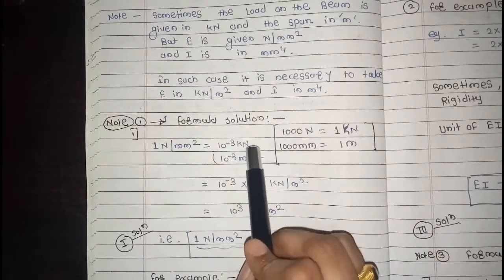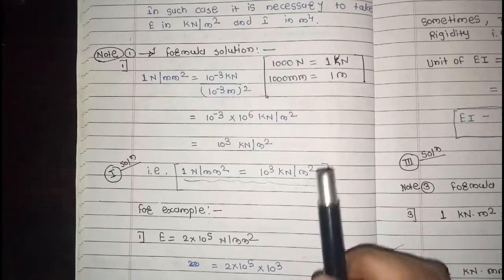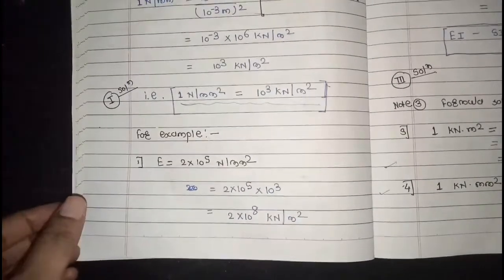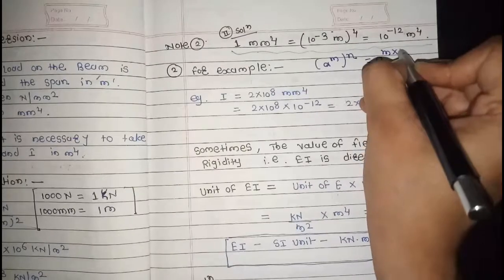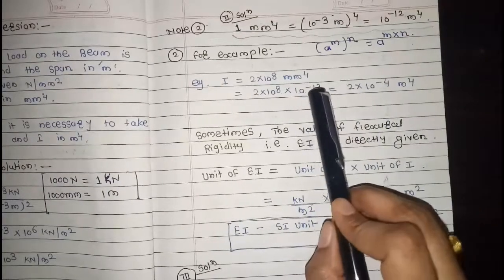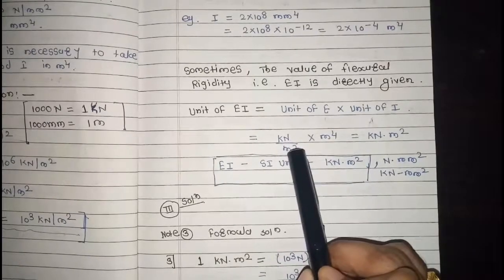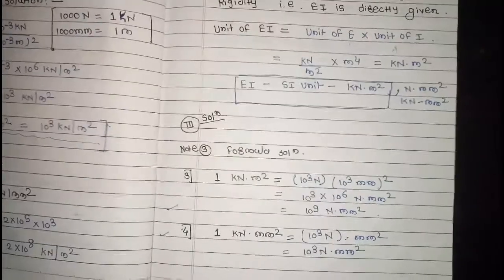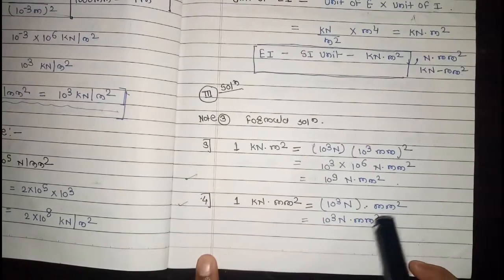How to convert Units with examples (N/mm^2 to kn/m^2)